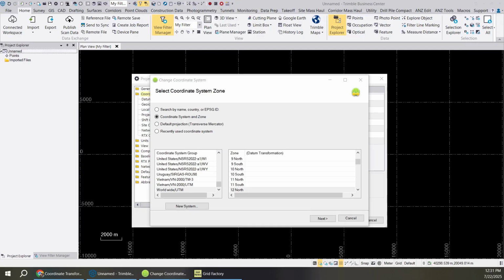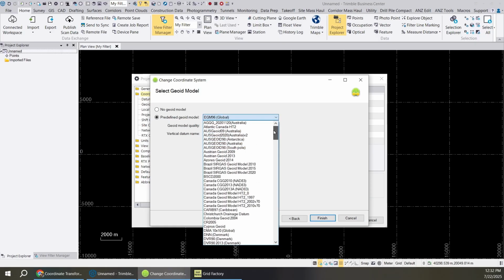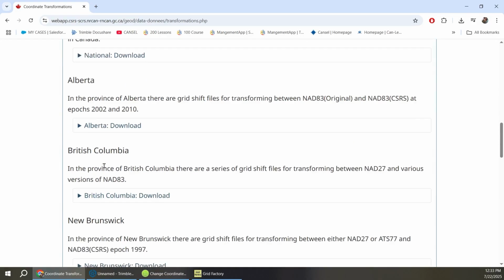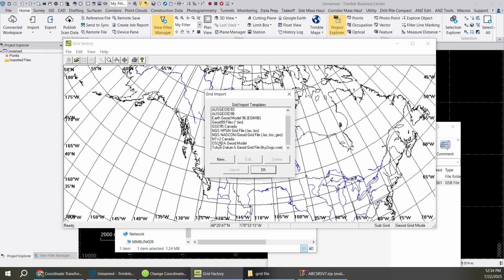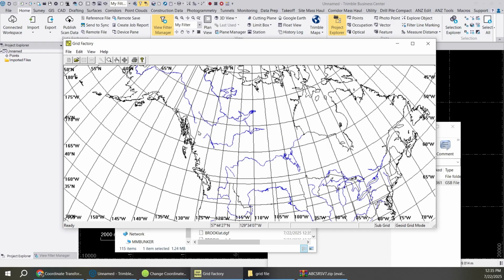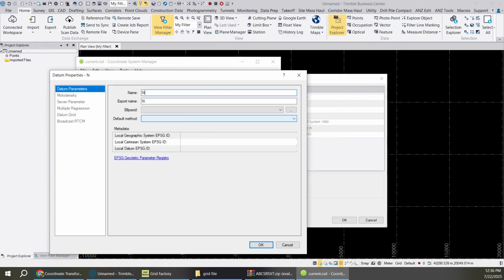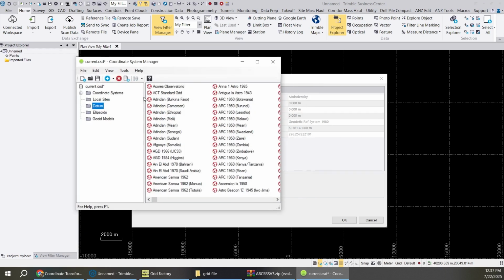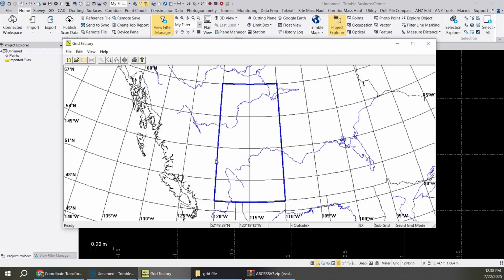Can-Learn: Grid Factory and TBC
In this video, our expert will show you how to load legacy or older datums into Trimble Business Center using the Grid Factory external software.